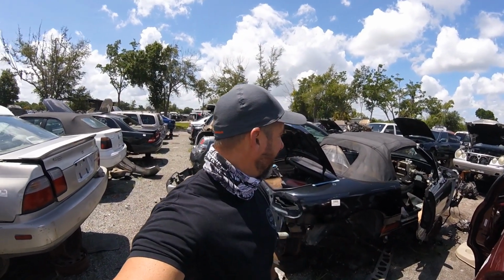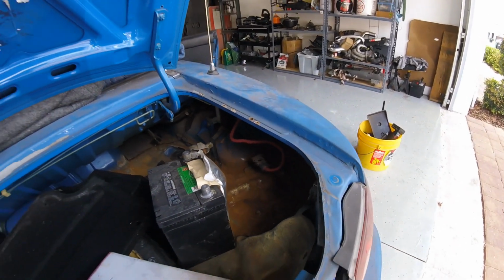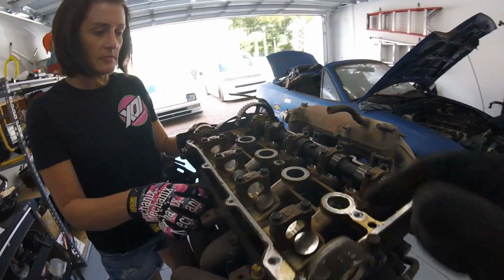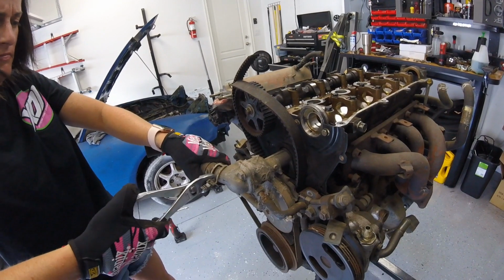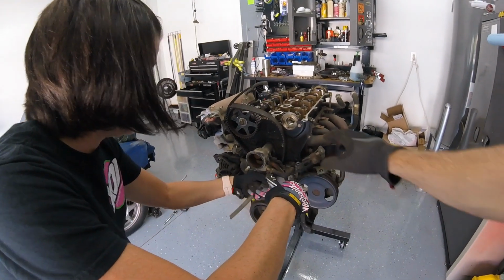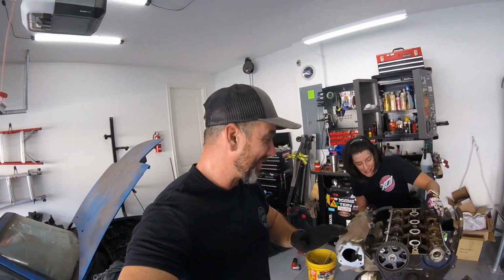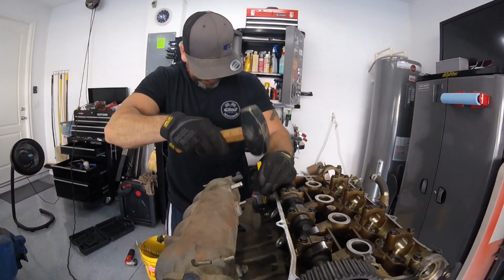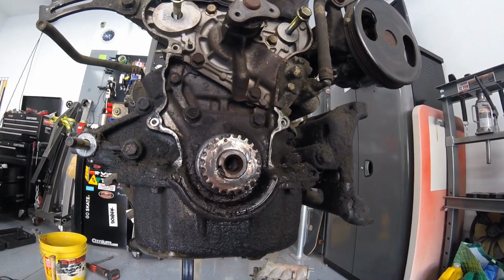$200 Miata Project - Ep.5 Engine Teardown!!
Happy Miata Monday!!! Today we make one last ditch to find some Miata parts at a local junkyard and then we start to tear into the engine! New videos dropping every week!!